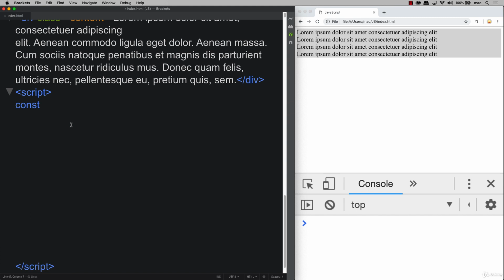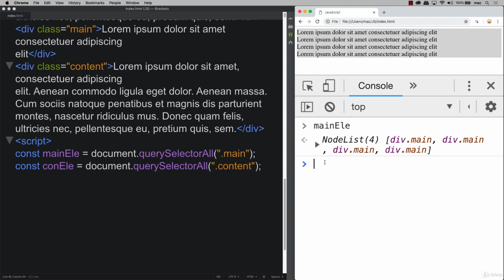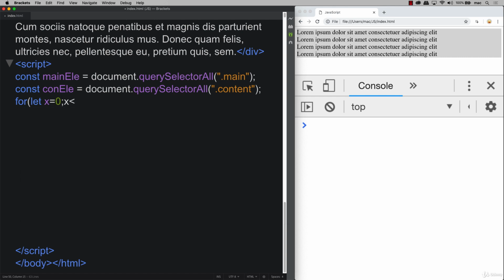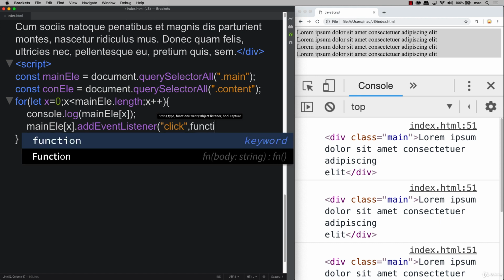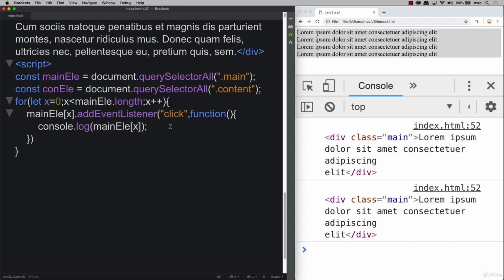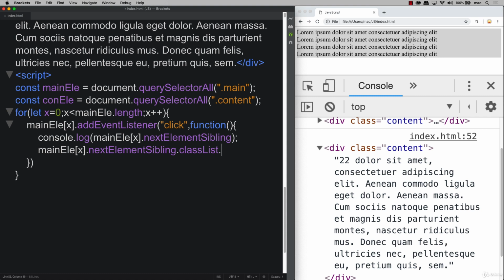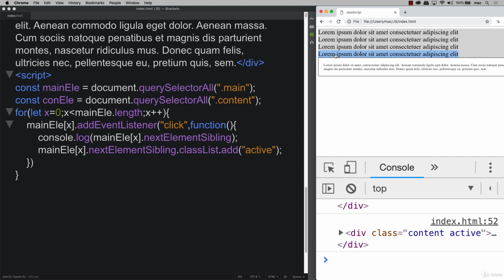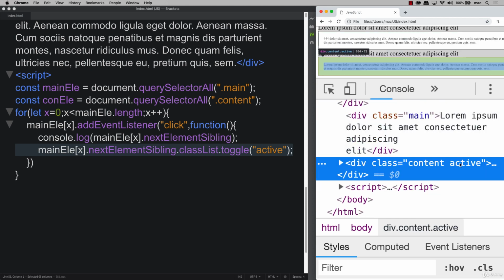55 Modern JavaScript 35 003 Add some JavaScript